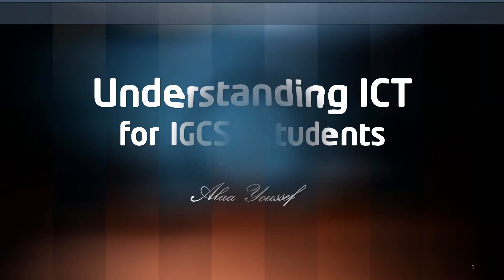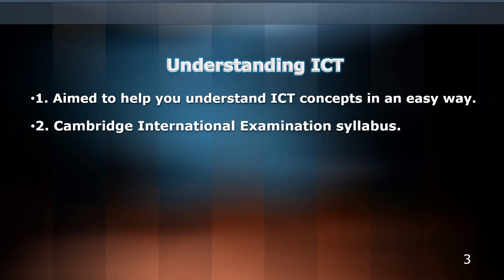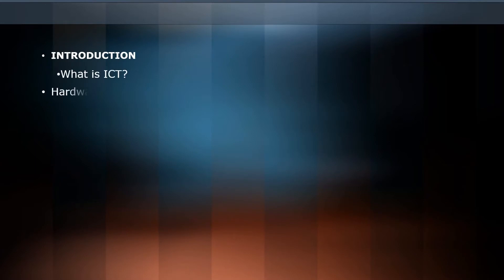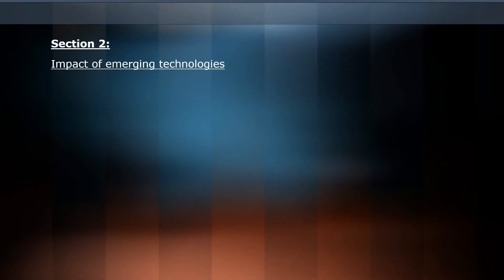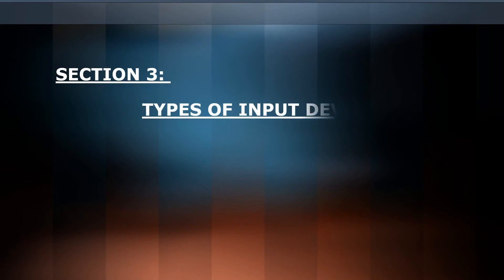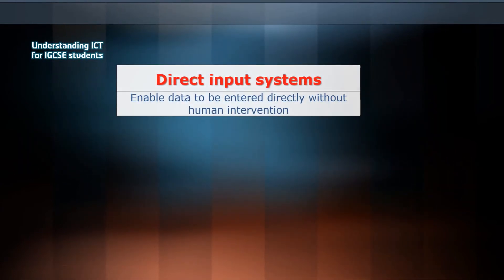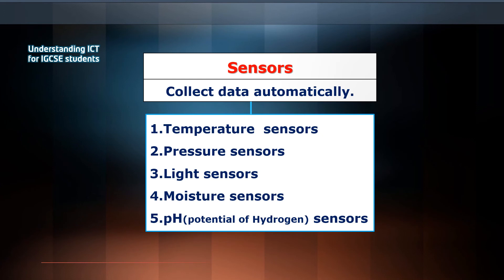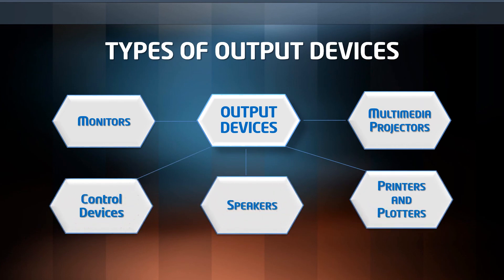ICT for IGCSE - Online Course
ICT IGCSE Online Course - Introduction

Topics include:
Section 1: Types and components of computer systems

  Introduction

What is ICT?
Hardware and Software.
   Main components of a general purpose computer:

Information Processing Cycle
Software:
Operating system
Utility programs
Compiler
Linkers
Device Driver
HCI- Human-Computer –Interface:
  Types of computer system

Section 2: Impact of emerging technologies

Artificial intelligence ( A.I)
Vision Enhancement
Bio-metrics
Robotics
Quantum Cryptography
Computer Assisted Translation (CAT)
3D and Holographic Imaging
Virtual Reality.
Section 3: Types of Input Devices

Manual input

Keyboards
Pointing devices
Inputting Images:
Inputting Sound & Music
Direct input systems

Magnetic ink character recognition (MICR)
Optical mark recognition (OMR)
Optical character recognition (OCR)
Radio Frequency ID Reader (RFID)
Magnetic stripe readers
Chip-and-PIN readers
Barcode readers
Sensors

Temperature  sensors
Pressure sensors
Light sensors
Moisture
pH(potential of Hydrogen)
Section 4: Types of Output Devices

Monitors
Printers
Plotters
3D Printers
Speakers
Control Devices